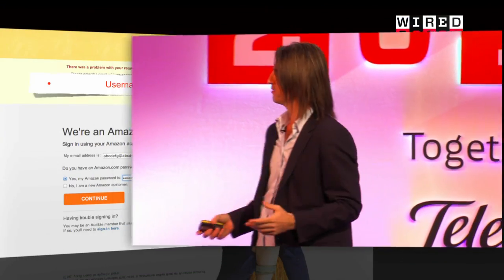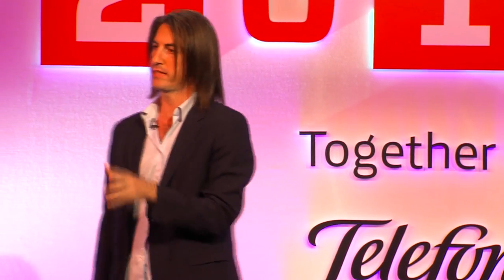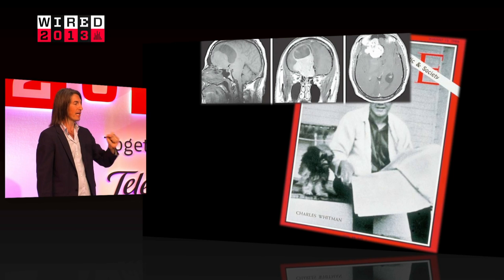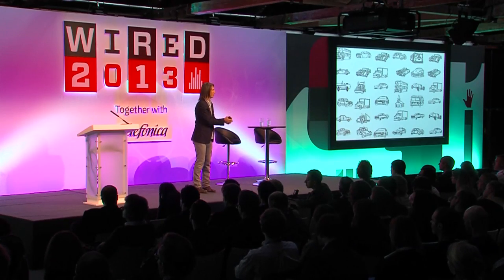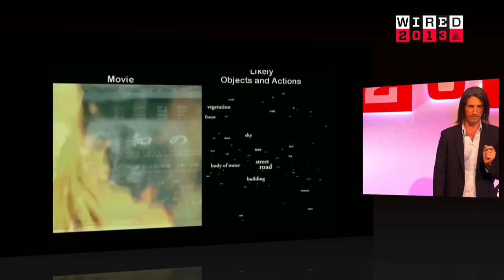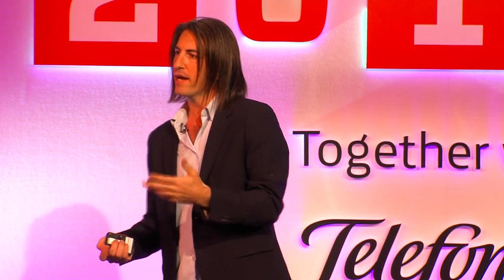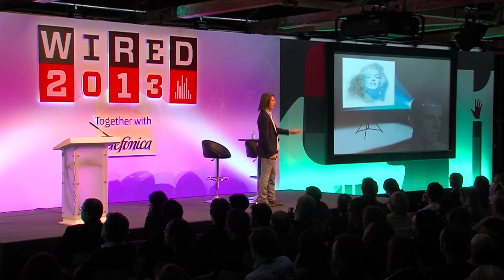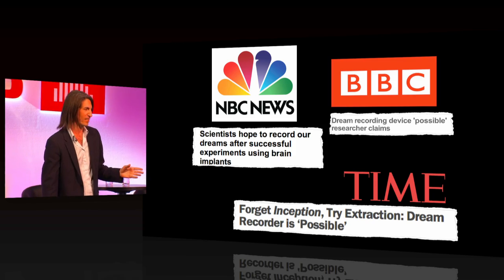Moran Cerf: Hunabs are agents and the brain is the puppeteer | WIRED 2013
Moran Cerf, hacker-turned-neuroscientist, believes that humans are simply agents and the brain is the puppeteer.

Speaking at Wired 2013, Moran Cerf explained his research, which involves placing electrodes onto human brains, allowing him and his team to eavesdrop on the activity of individual nerve cells.

WIRED 2013 is the third annual event to bring the values of WIRED to life. Building on experience from groundbreaking previous events, WIRED 2013 will gather pioneering speakers from around the world, to stimulate debate, spread ideas and to showcase the future.